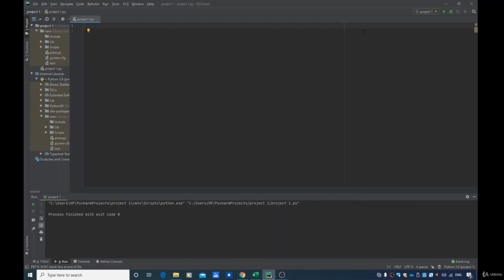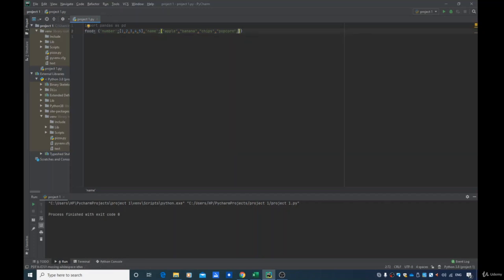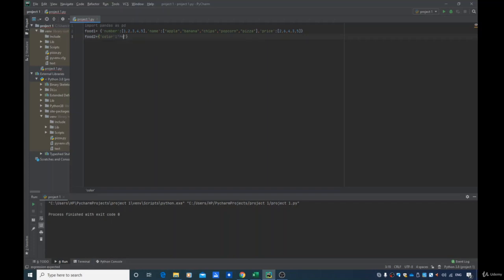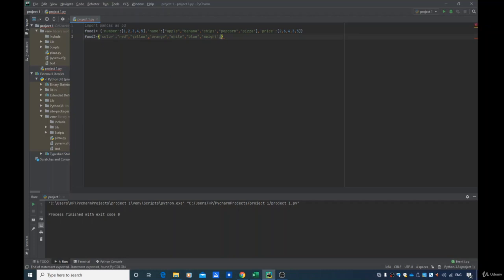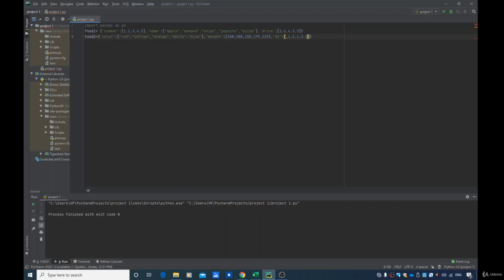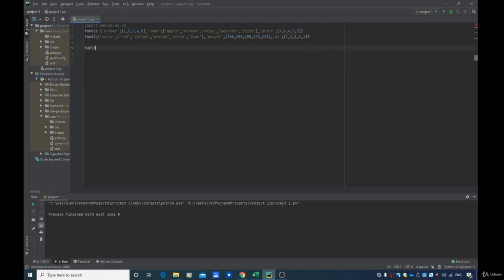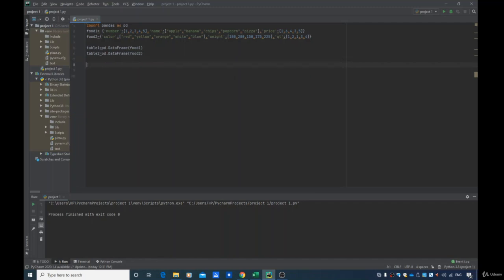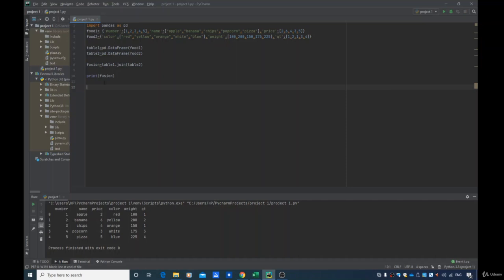25 Pandas operations part 4